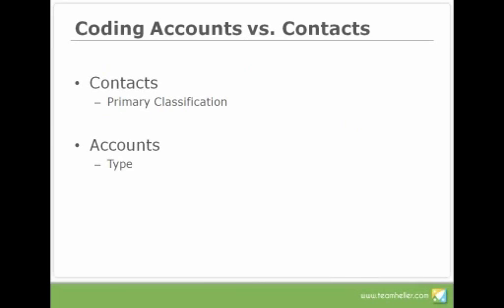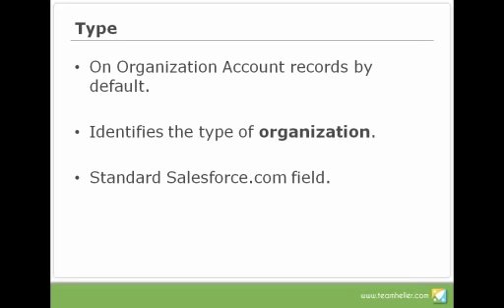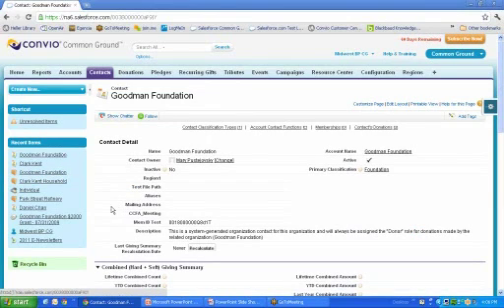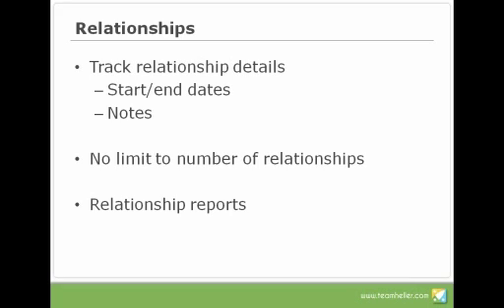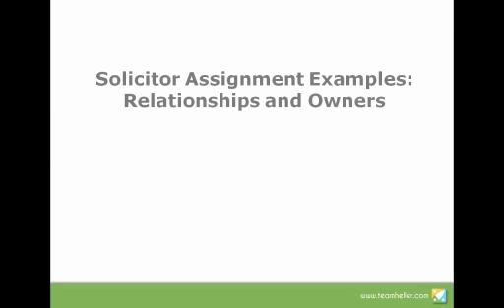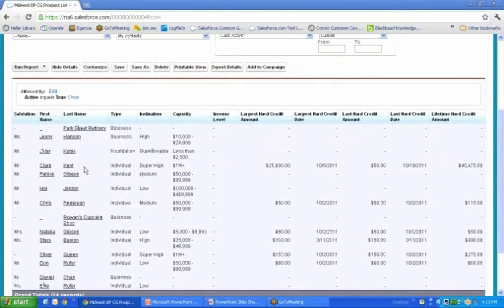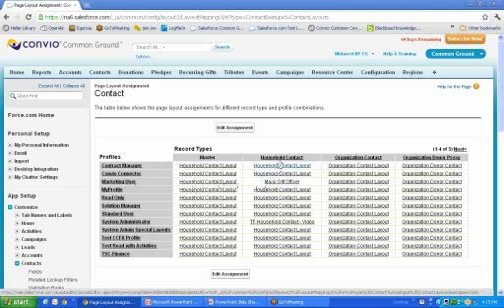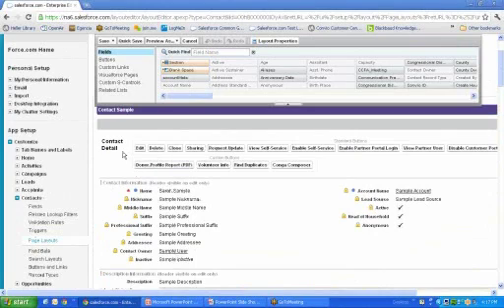Heller Consulting: Convio Expert Lab - Managing Accounts and Contacts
Discover options for Contact record setup and usage that make important and relevant information easier to
view and access in reports.